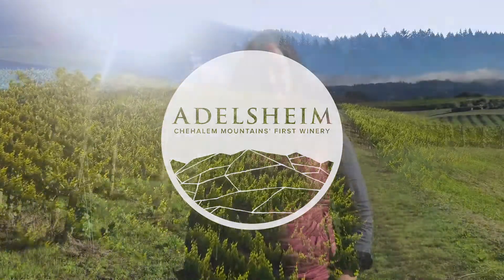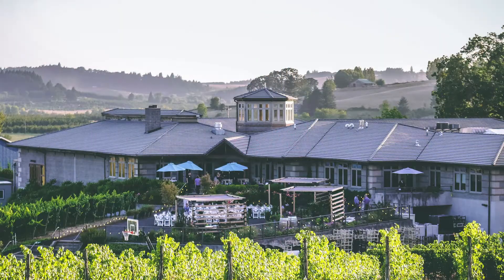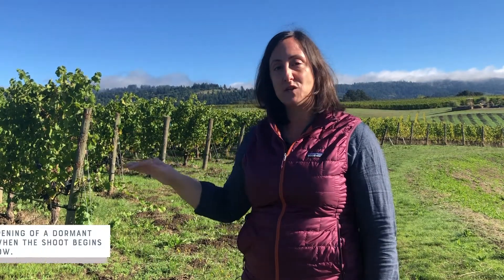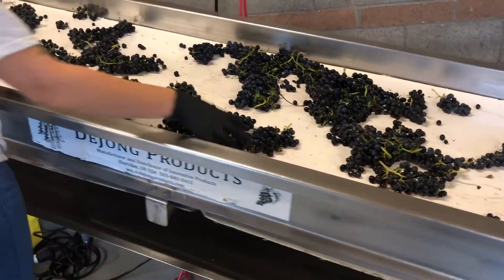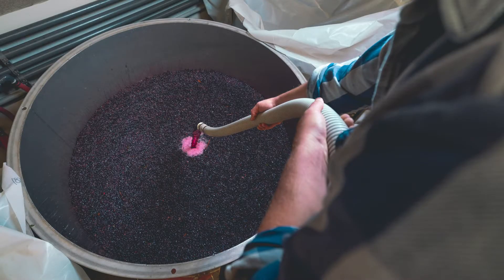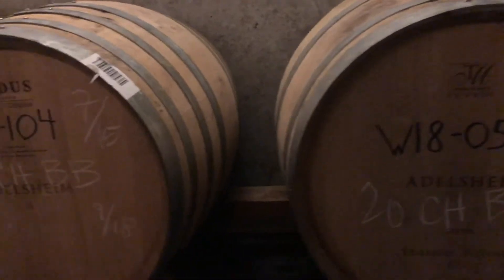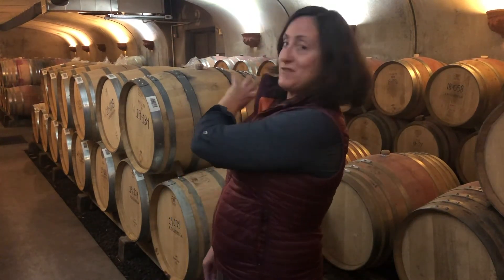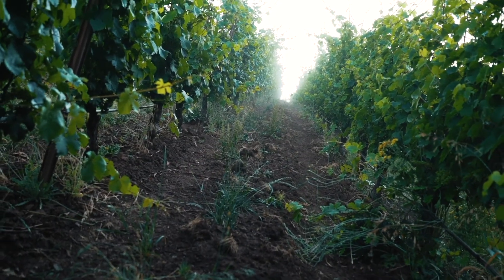Adelsheim Vineyard tour with Winemaker, Gina Hennen